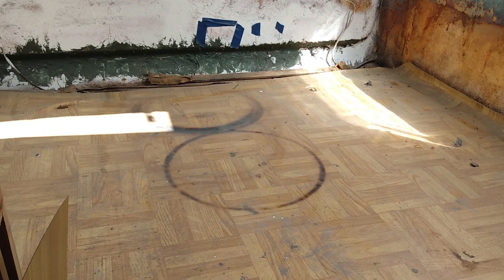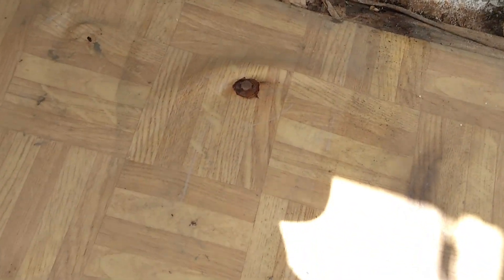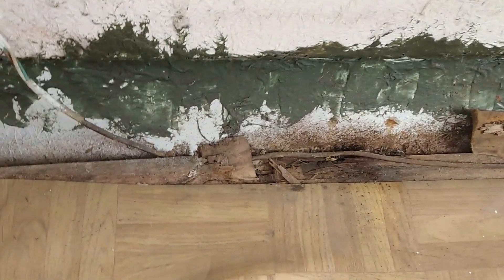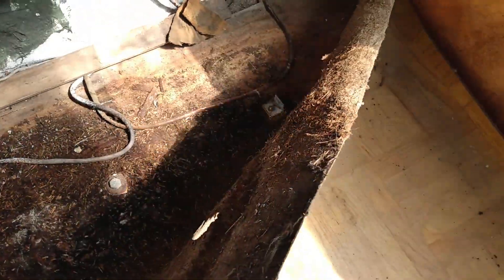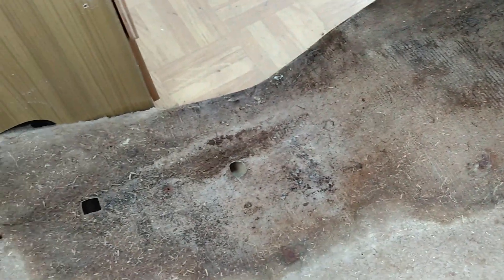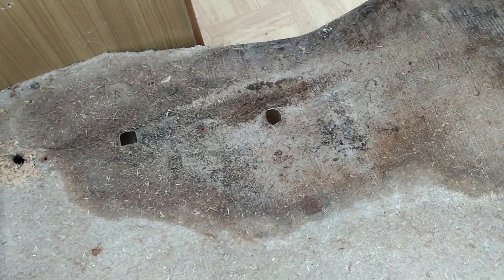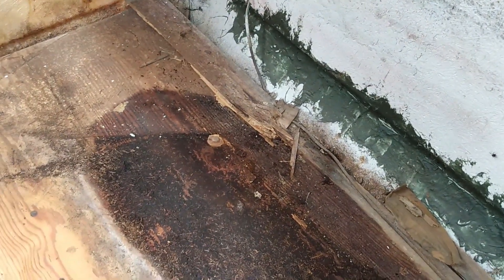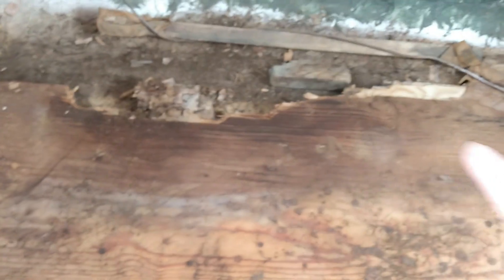Rotted Floor in 1987 Cadet Fiberglass Camper, aka Freedom Microlite Caravan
There were some tiny pin holes in the rear wall that caused some wood rot in the camper floor.  In this video, I'll peel back the vinyl flooring, and see how bad it is.

I am putting them all together in a playlist, so they're easy to find.